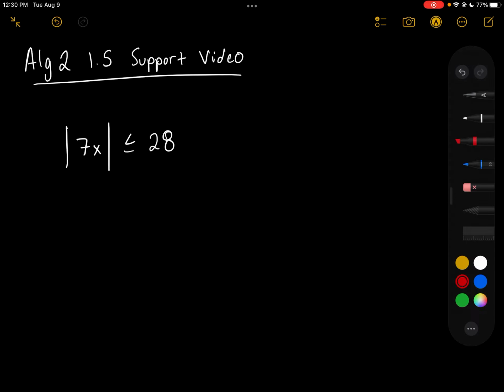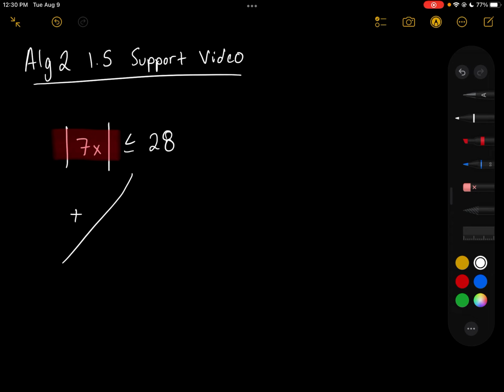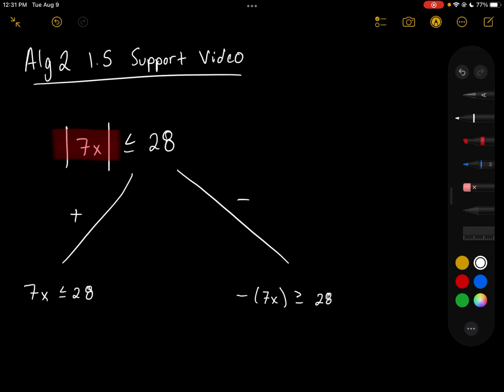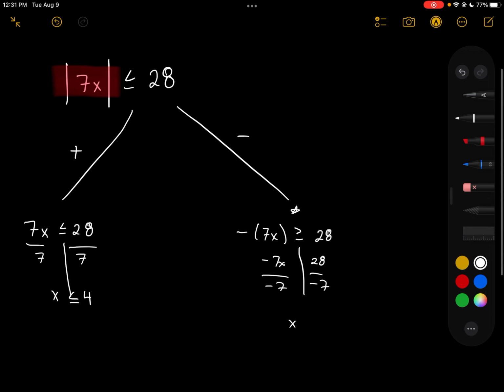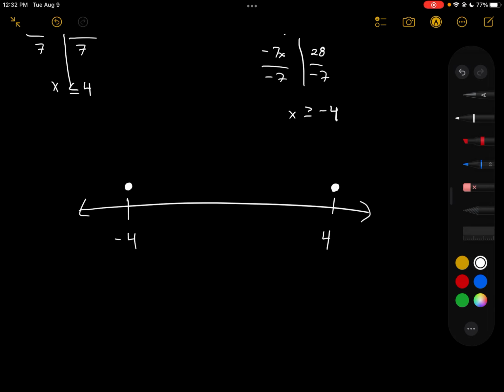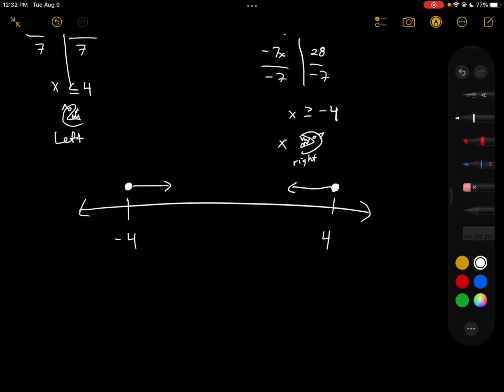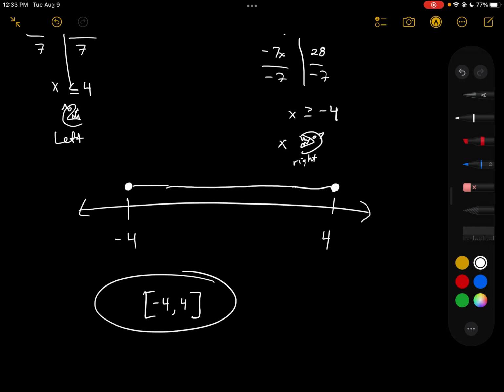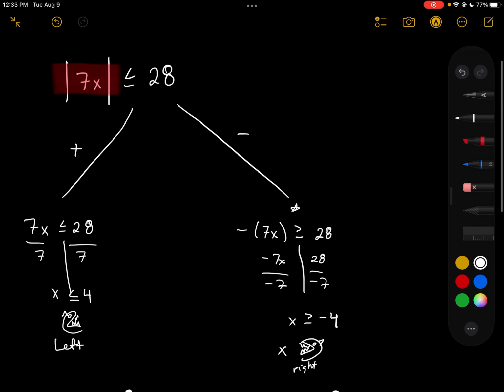Alg 2 1.5 Support Video